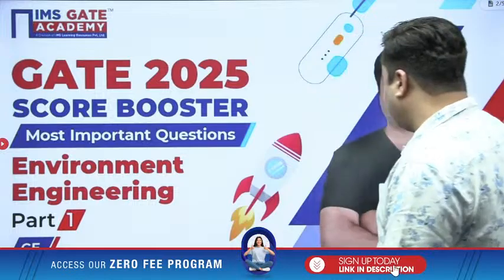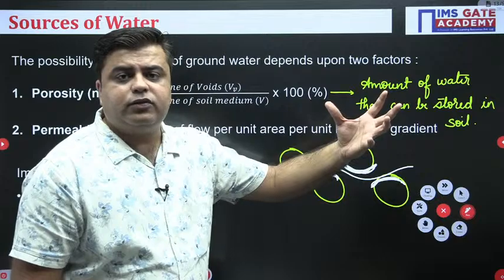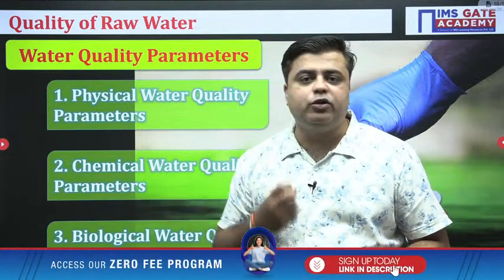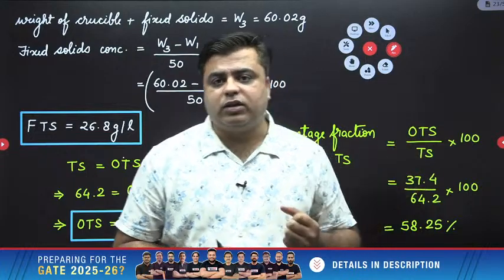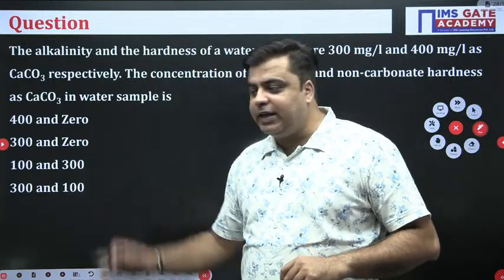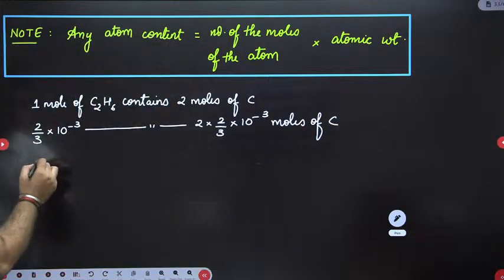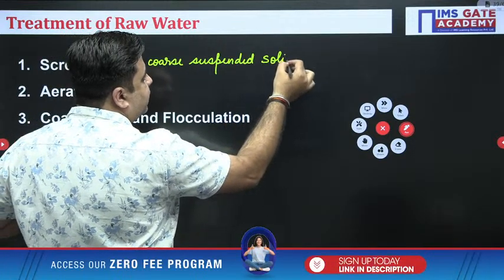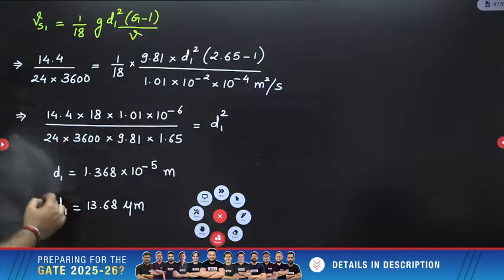GATE 2025 Civil Score Booster | Environmental Engineering - 1 | 3 Hrs Marathon | Prateek Mishra